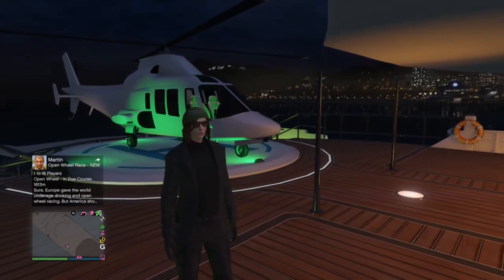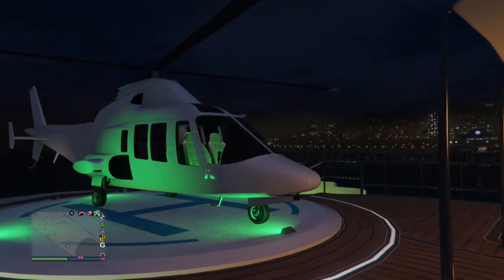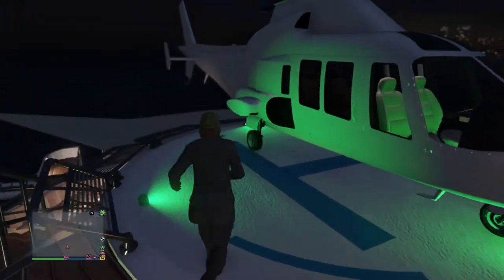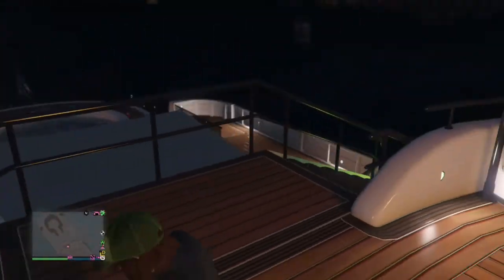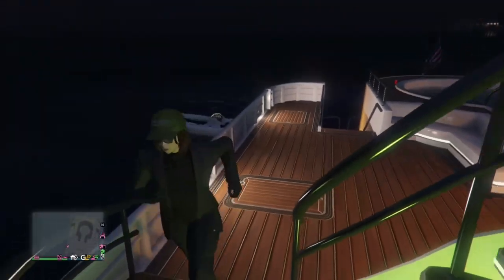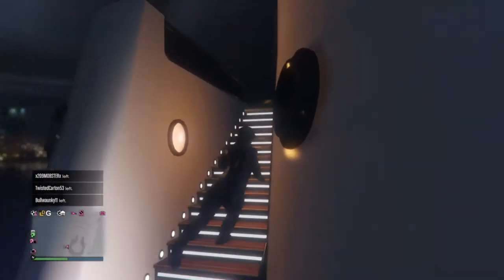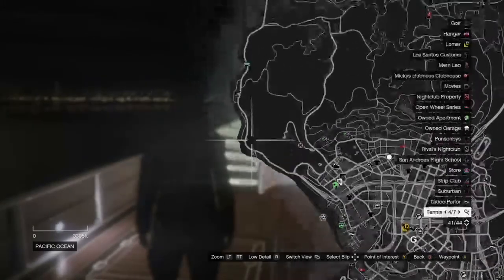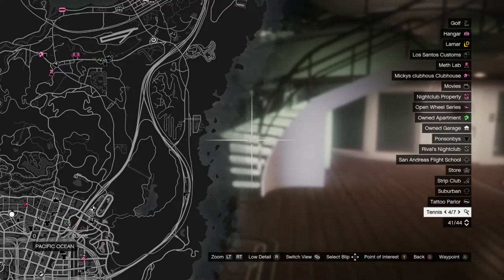TOP 3 REASON YOU SHOULDN'T BUY A YACHT IN GTA ONLINE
Hey everyone. it's me, Cloud Gaming, bringing you another GTA Online video, and in today's video, I am going to be telling you guys the Top 3 reasons not to buy a yacht. I do like the yacht that I have recently bought, I do mot regret the yacht, but there are some things that I believe should be added. I hope you enjoy it.